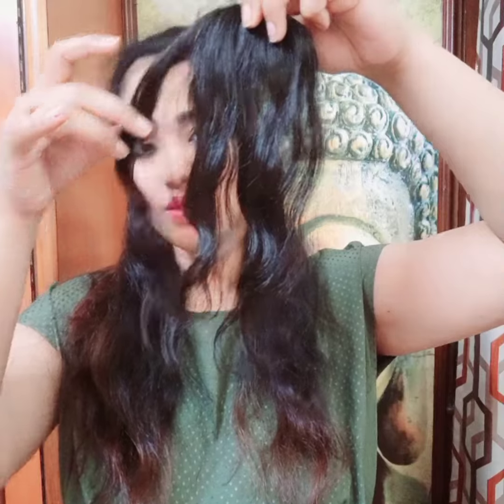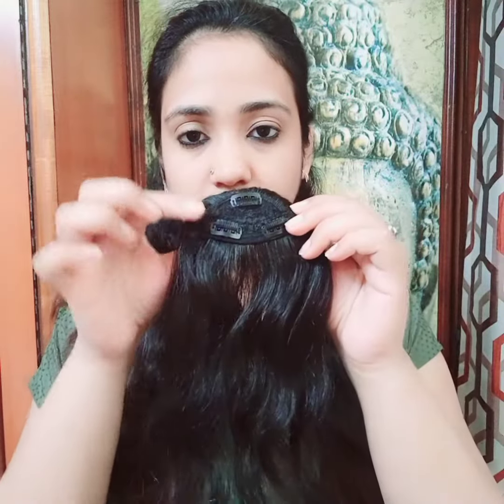Wavy side bangs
We do wavy side bangs! We have pledged we won't leave anything that is required by our audience & buyers😎 Most of us have wavy hair & hence we thought of making them. We hope you like them 😇 Cherry on the cake we aren't charging extra for customization of hair texture!